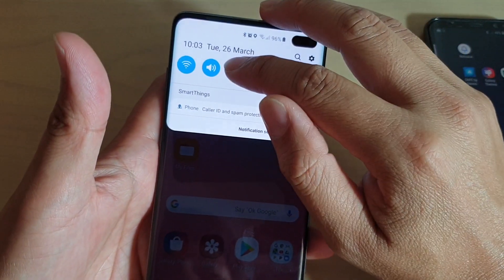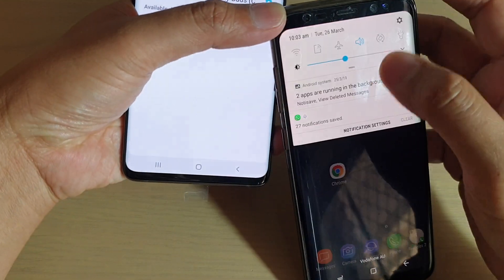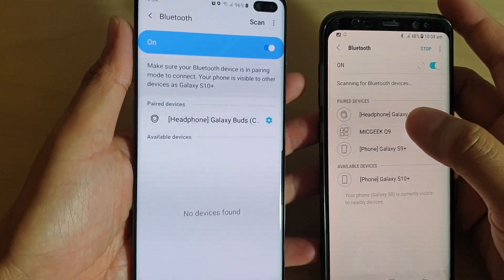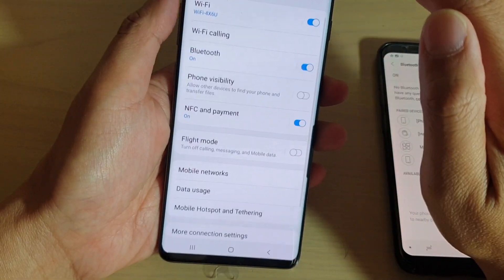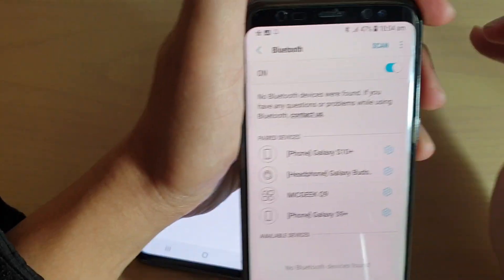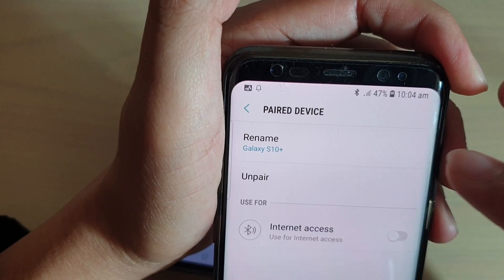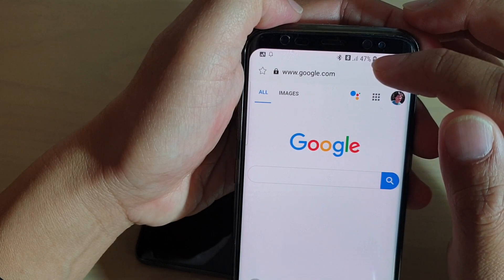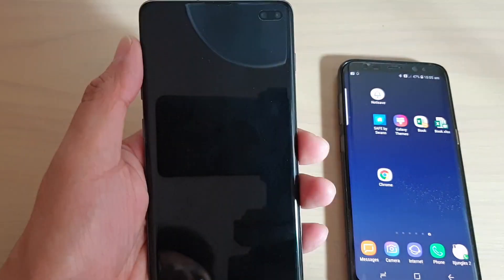Samsung Galaxy S10 / S10+: Share Internet Connection Via Bluetooth Tethering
See how you can share internet connection via Bluetooth tethering on Samsung Galaxy S10 / S10+ / S10e.